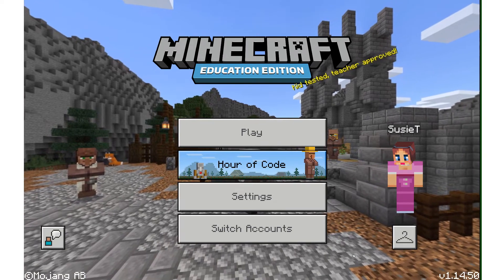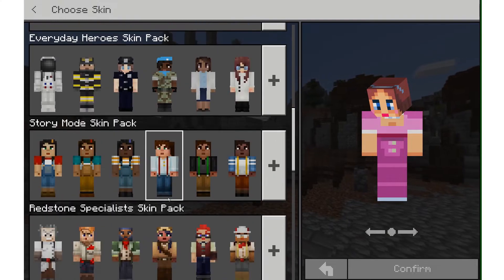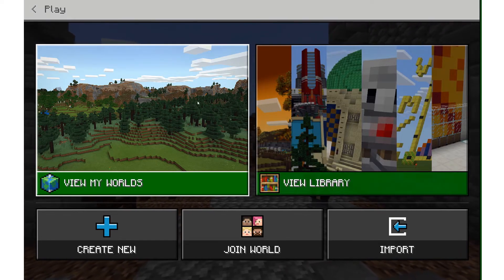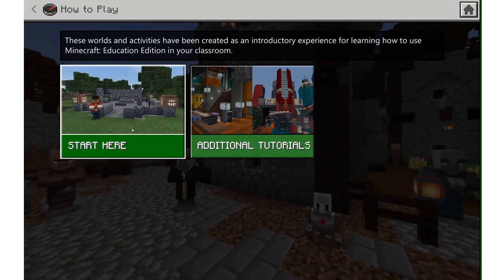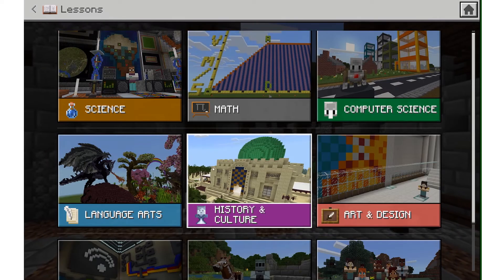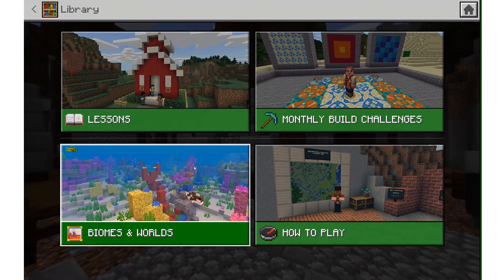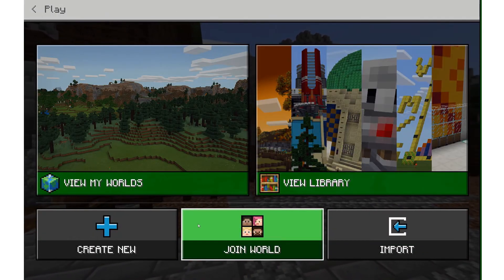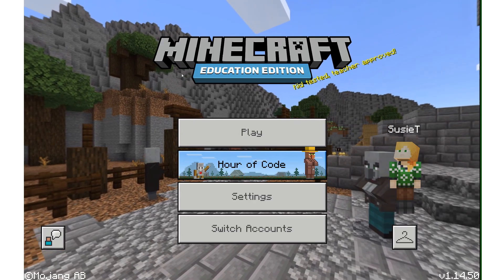Getting Familiar with Minecraft Education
New to Minecraft Education? Let's explore all that the application has to offer: skins, game settings, worlds, the lesson library, and more!